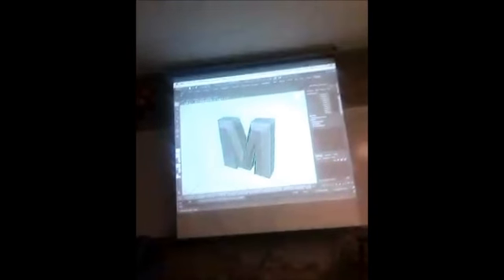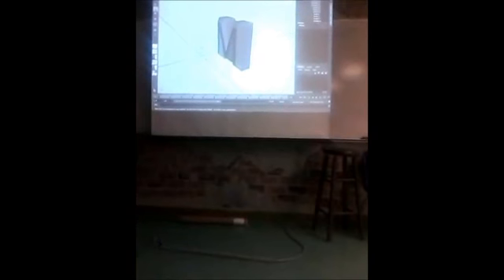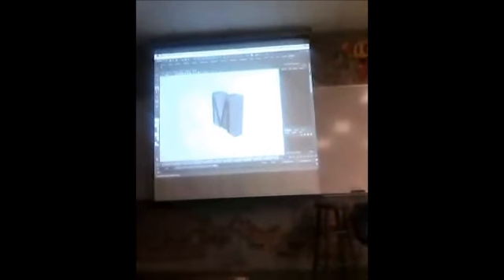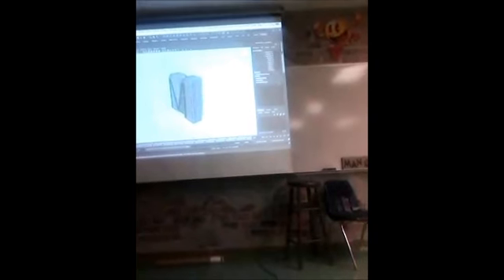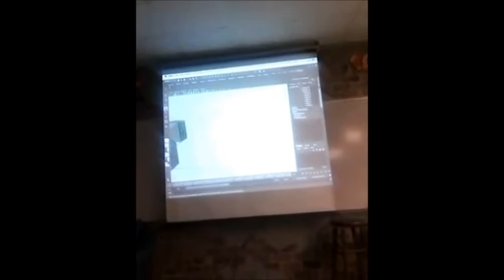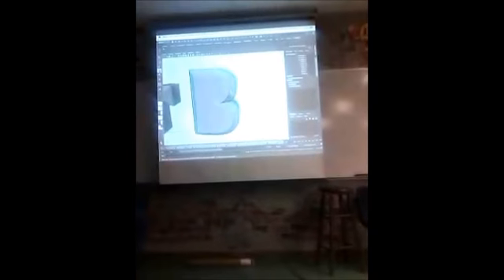mr.b rox part 2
maya